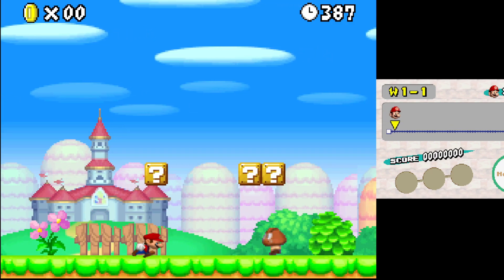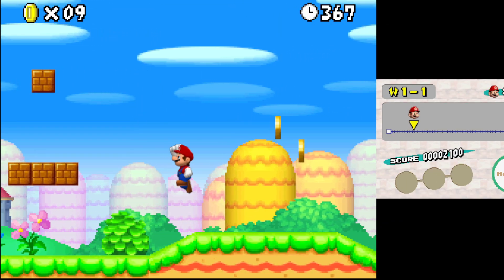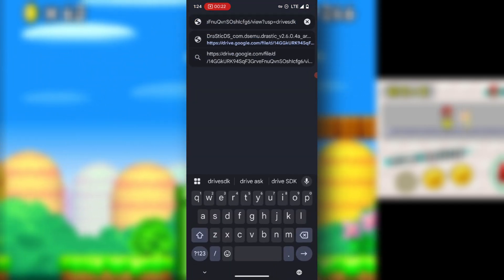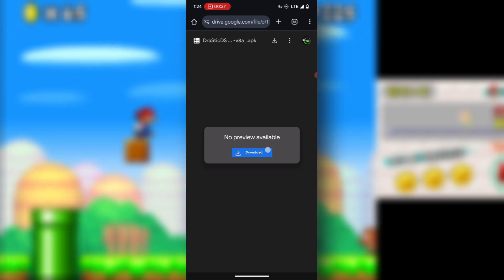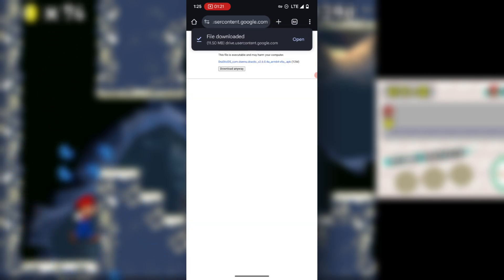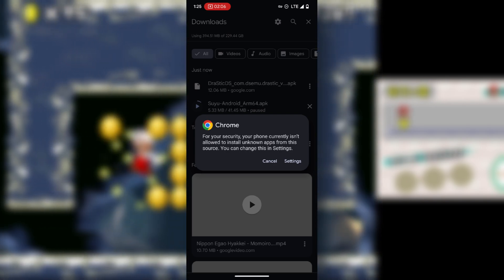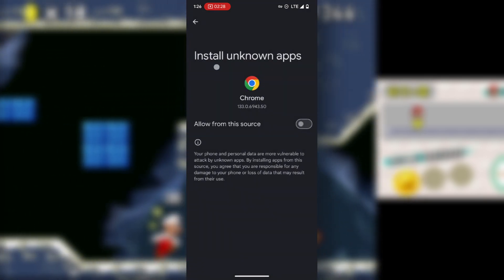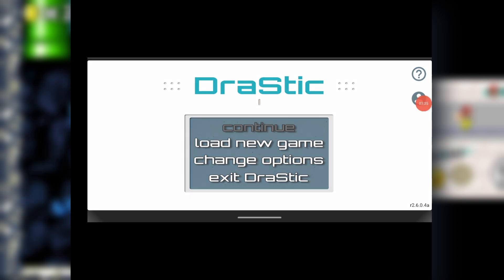How to Safely Download & Install DraStic DS Emulator After Removal from Play Store!